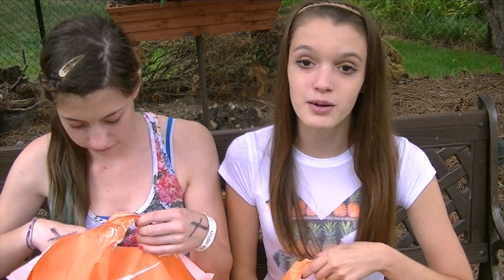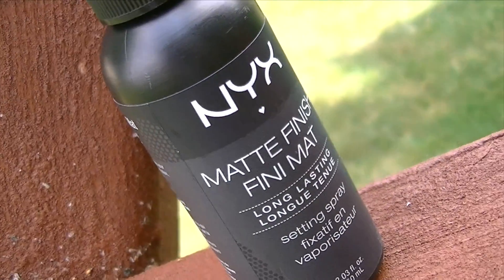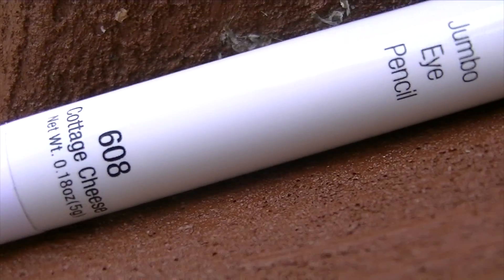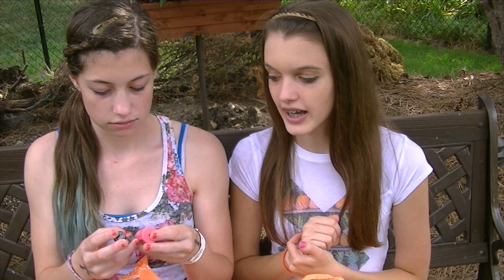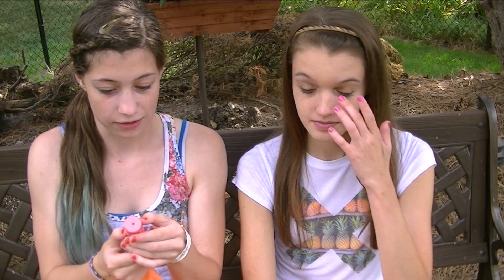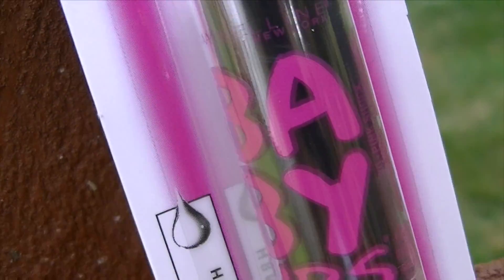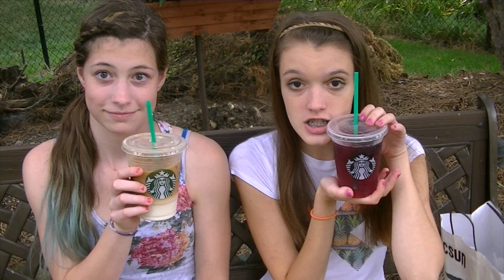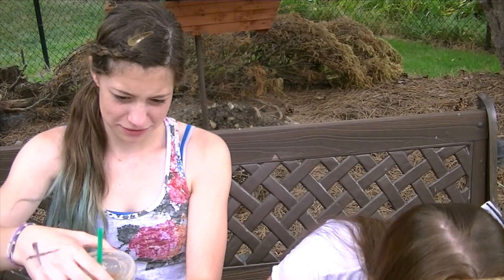Mall Haul with Carolyn!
Open!
Hey everyone! :)
Carolyn and I went to the mall the other day and did a little bit of shopping! Here is a haul of what we got while we were there. Hope you enjoy!
- Julie :D

VINE: @BeautyDream3